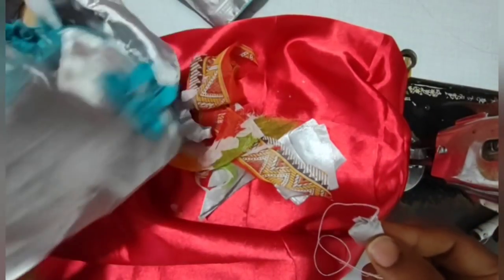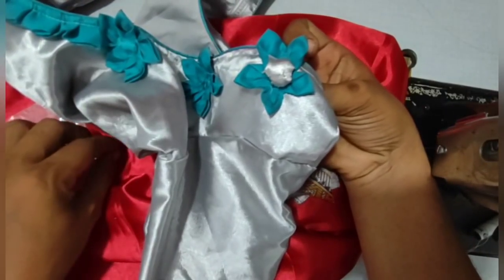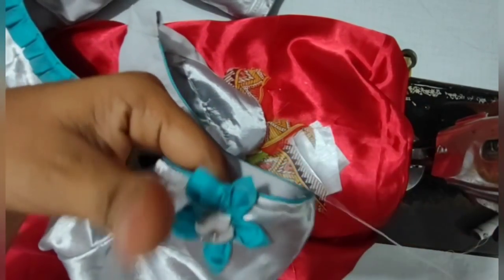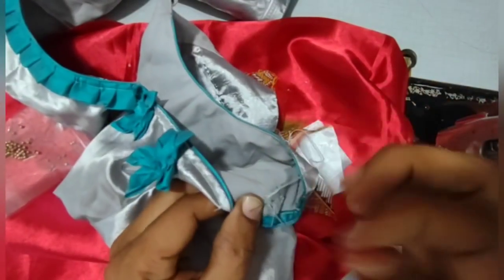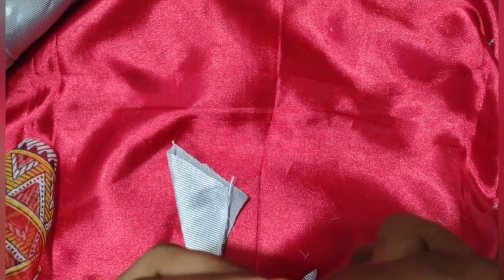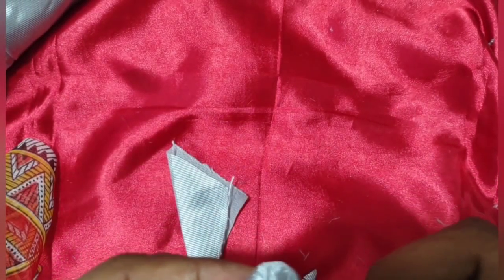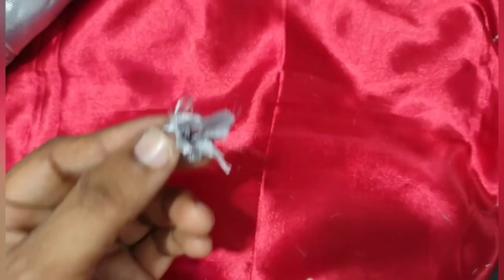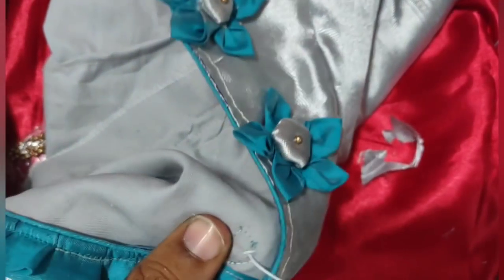✳️ఇటువంటి డిజెన్ ఒక సారి ట్ర్య్ చేసి చూడండిpashatIlors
Basic Tailoring Classes in Telugu For Beginners | class 1

coriear stitching
sweing hacks
mints stitching
 Basic Tailoring Class in Telugu
online Tailoring classes
tailoring pratice
tailoring classes
tailoring tutorials
class 1
basic tailoring class
basic tailoring course
basic tailoring training
tailoring classes for beginners in telugu
online basic tailoring classes
tailoring classes in telugu
basic tailoring classes
basic tailoring classes
basic tailoring clas
basic tailoring course
basic tailoring training